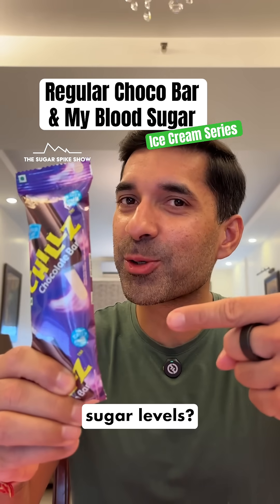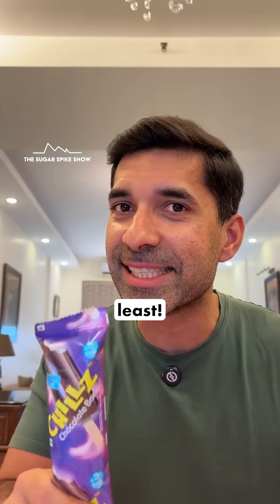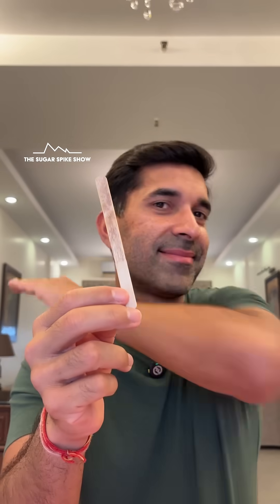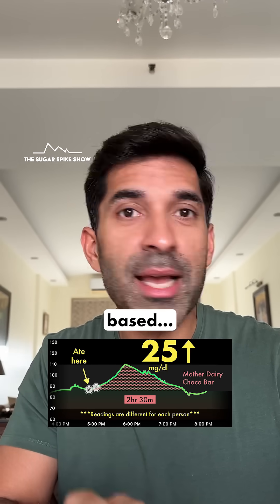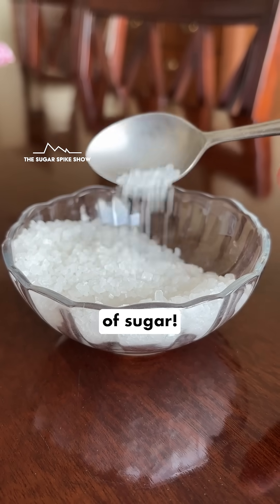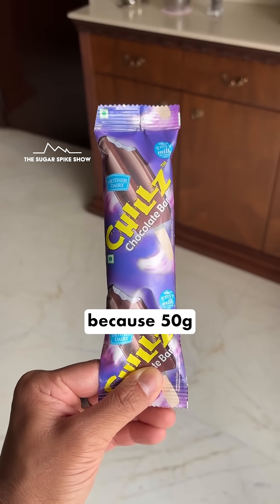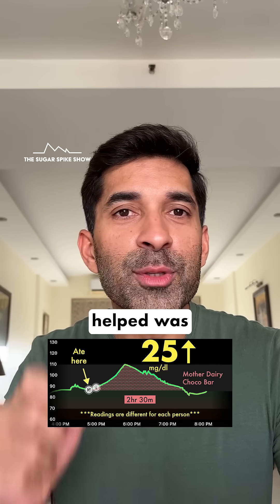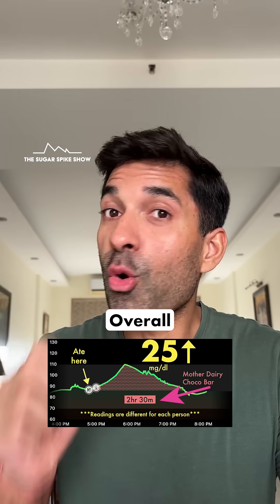EP211: Mother Dairy Choco Bar & My Blood Sugar | Ice Cream Series (Sticks)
Do premium ice creams spike sugar levels more than the regular ones? Do sugar free ice creams really work? Let’s get answers to these questions!
Ice Cream Series (Sticks) Schedule:
#1: REGULAR Choco Bar (Vanilla Inside): Mother Dairy Choco Bar = +25mg **TODAY**
#2: PREMIUM Choco Bar (Vanilla Inside): Magnum Classic Bar
#3: SUGAR-FREE Chocolate Bar (Vanilla Inside): Brooklyn Creamery Vanilla Bar
#4: REGULAR Chocolate Bar (Chocolate Inside): Kwality Walls Feast
#5: PREMIUM Chocolate Bar (Chocolate Inside): Magnum Chocolate Truffle Bar
#6: SUGAR-FREE Chocolate Bar (Chocolate Inside): Brooklyn Creamery Death By Chocolate Bar
#7: REGULAR Ice Lolly (Popsicle): TBD
#8: PREMIUM Ice Lolly (Popsicle): TBD
#9: REGULAR Mango Duet (Vanilla Inside): TBD
#10: SUGAR-FREE Mango Duet (Vanilla Inside): TBD

My personal aim:
1. Blood sugar increase after eating = Approx. 30mg/dl or lower
2. Return to baseline = Within 2-3 hours after eating
3. Range = Be within 70-120mg/dl for 80% of the day